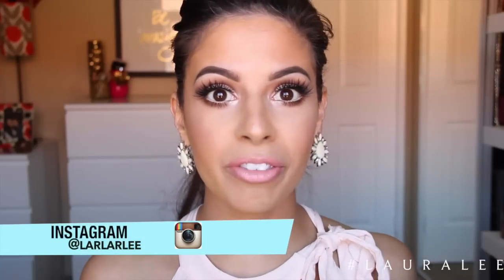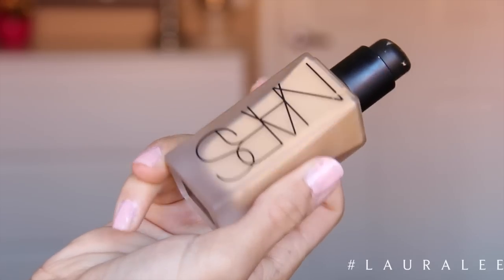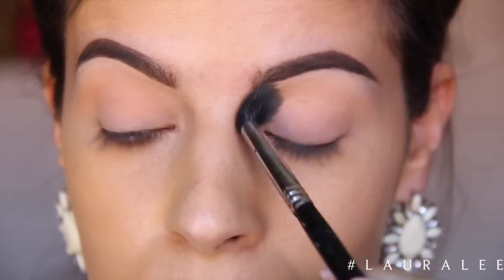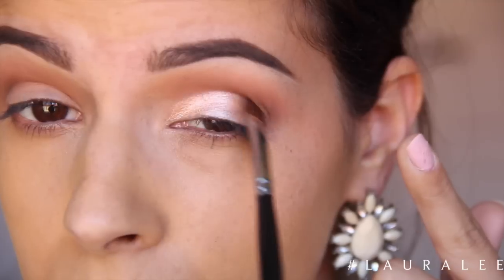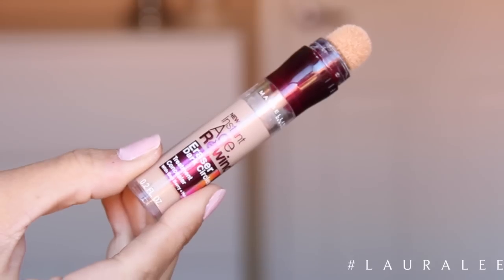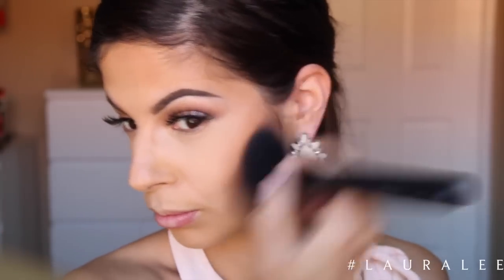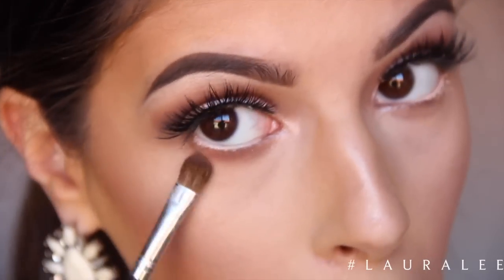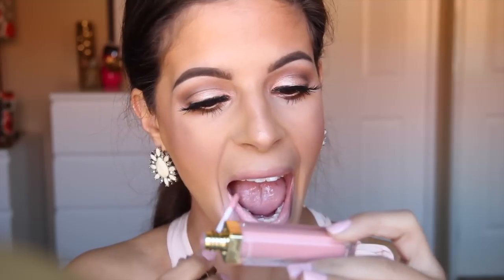Spring Makeup Tutorial 2015 : Fresh & Glowing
Spring Makeup Tutorial 2015 : Fresh & Glowing I hope you loved the Spring makeup, I am loving Makeup Geek Foiled Eyeshadows they are SO amazing! I defiantly plan on doing more spring makeup tutorials of course, I love bright happy makeup!

wearing the NEW "Spring Fling" gloss in this video!
TAKE $18 OFF THE Gerard LIPSTICK/GLOSS 2PACK
W. code "two4you"

MORE DISCOUNTS BELOW :)

Vita Brush -
Code: "LarLarLee"

Maybelline Age rewind concealer - light
NYX color correcting powder